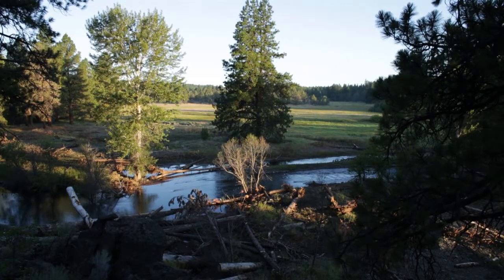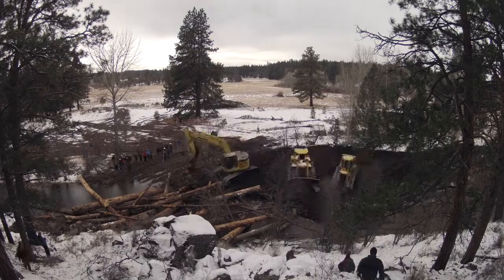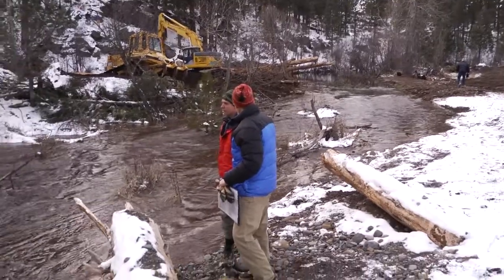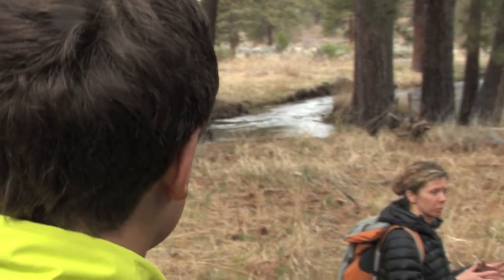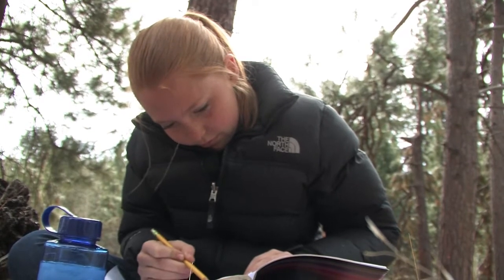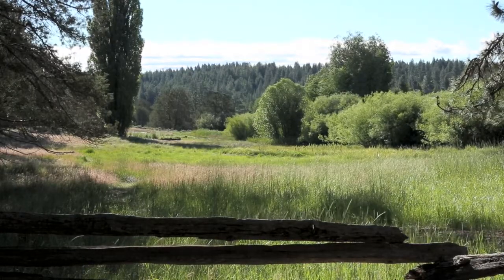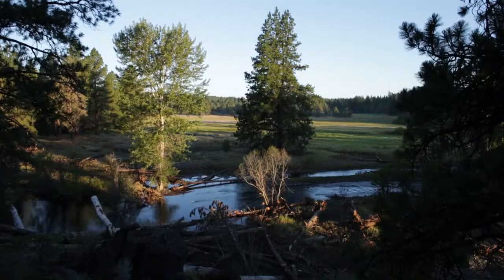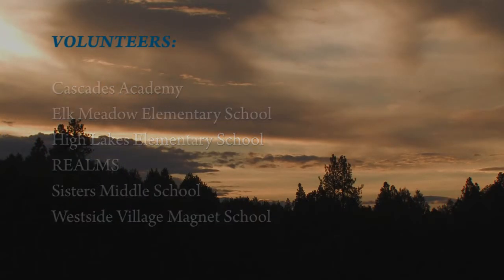Upper Descutes Watershed Council-Ripples of Change Part 4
Ripples of Change chronicles the ongoing stream restoration effort on Whychus Creek at the Camp Polk Meadow Preserve in Central Oregon.  Part 4 follows the vision, planting and community behind the project to its' completion.

The project is a joint effort of the Deschutes Land Trust, Upper Deschutes Watershed Council and Deschutes National Forest, supported by funding from the Oregon Watershed Enhancement Board, Pelton Round Butte Fund, US Fish and Wildlife Service and many others.